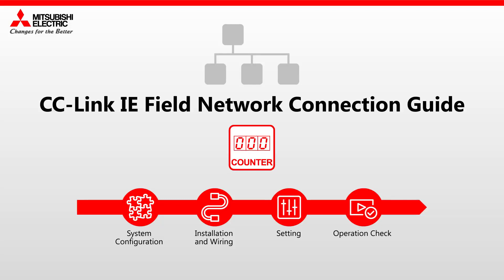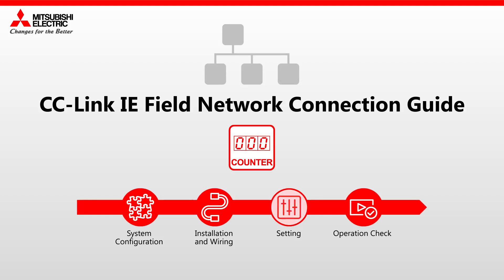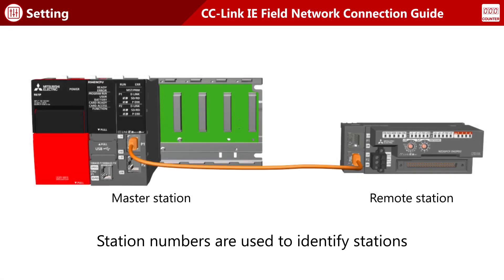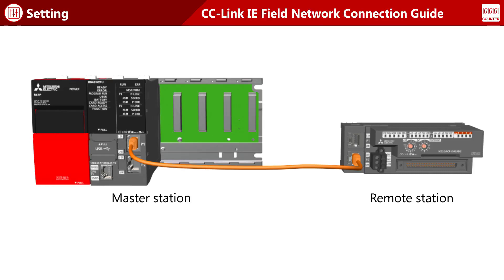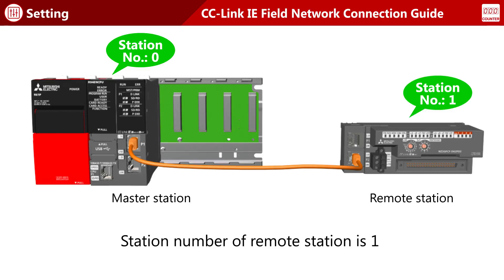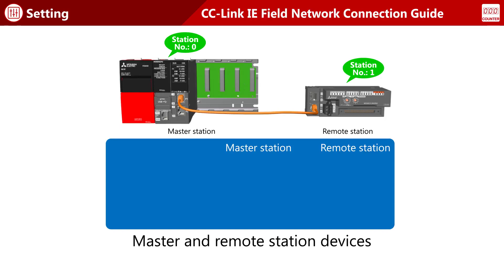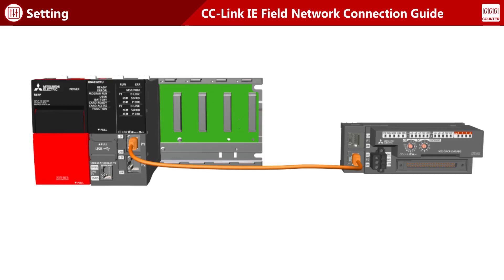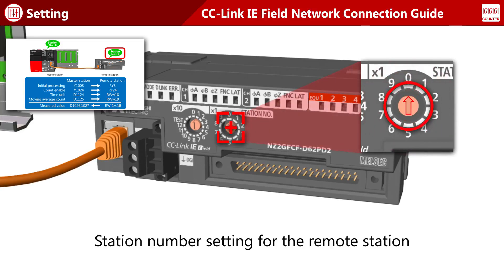High Speed Counter 2 - Hardware settings